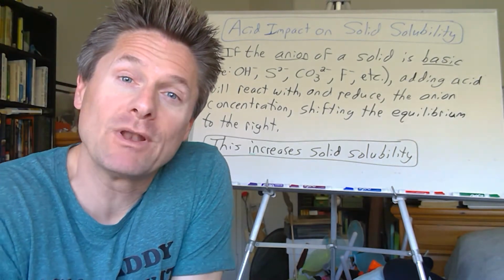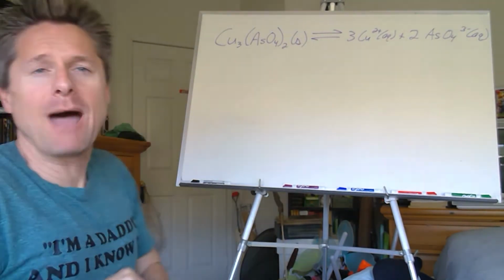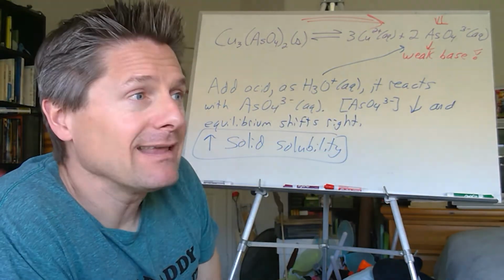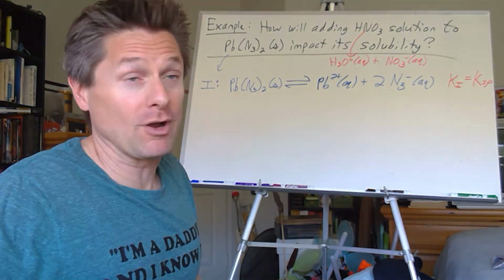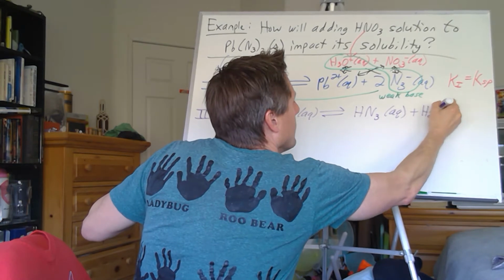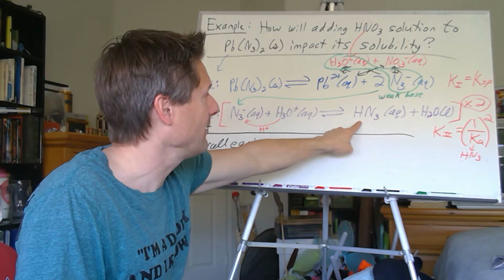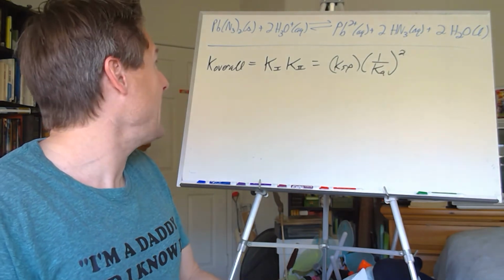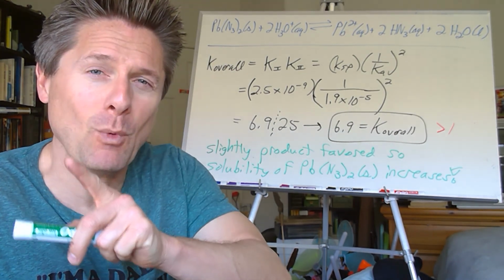Video 7 Increasing Solid Solubility Part II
This is the 2nd video of 2 that look at different ways to increase the solubility of a solid.